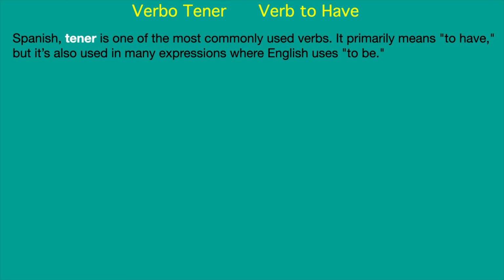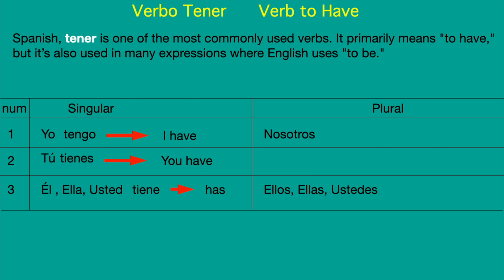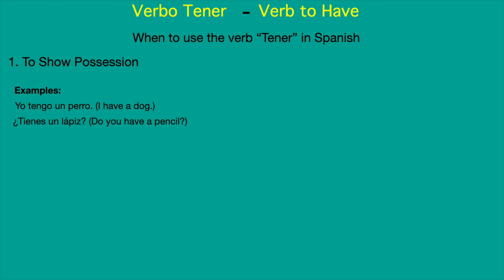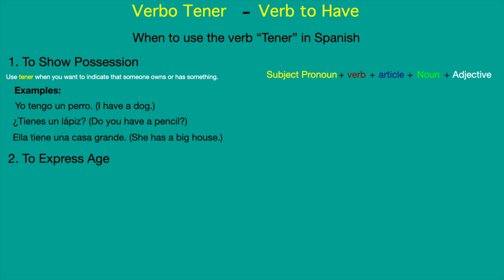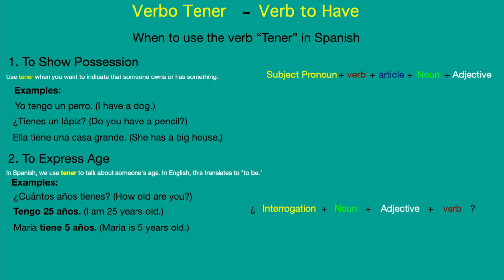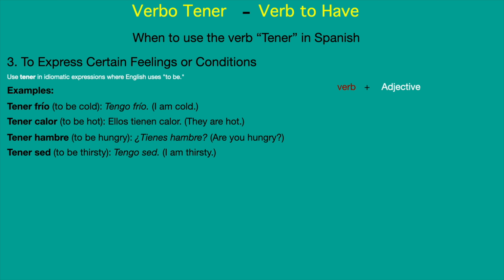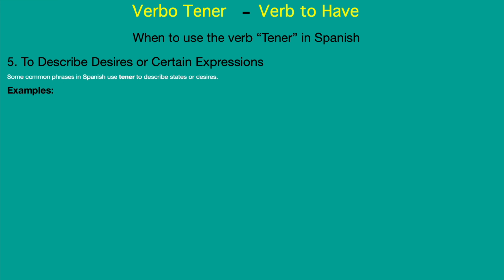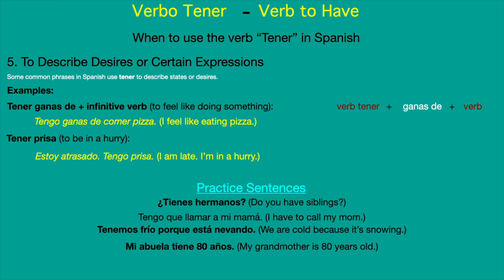The verb to have "Tener" (Lesson 7) Intensive Spanish Language.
In Spanish, tener is one of the most commonly used verbs. It primarily means "to have," but it’s also used in many expressions where English uses "to be." you will learn how to use properly the verb to have in Spanish which is so important for the construction of many phrases and the grammar in Spanish.